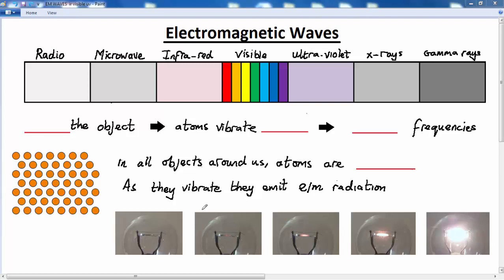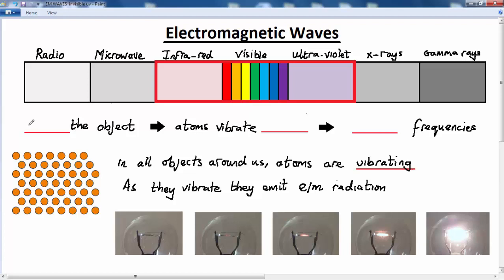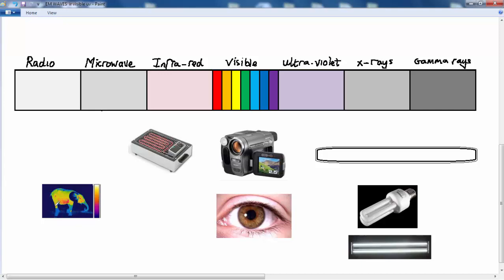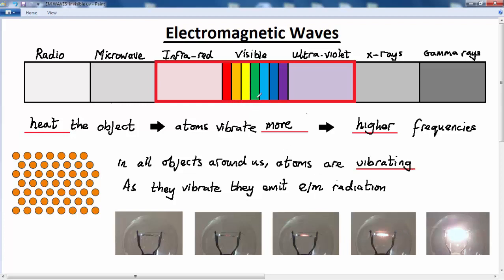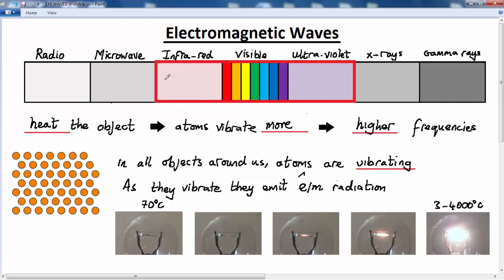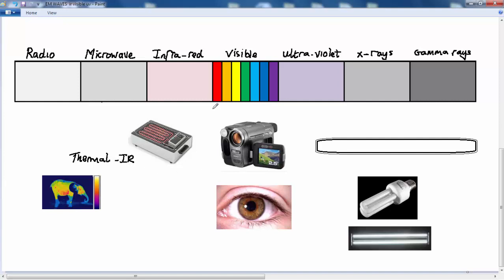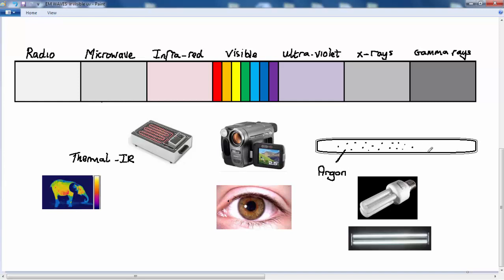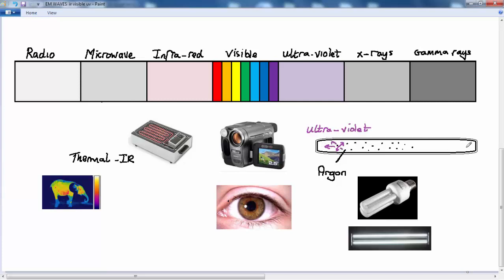GCSE PHYSICS - WAVES THEORY - LESSON 9 - em waves ir visoaable uv